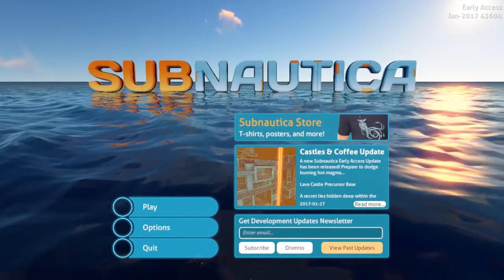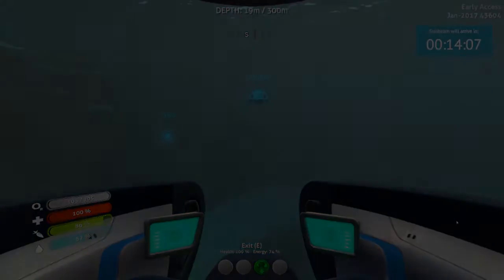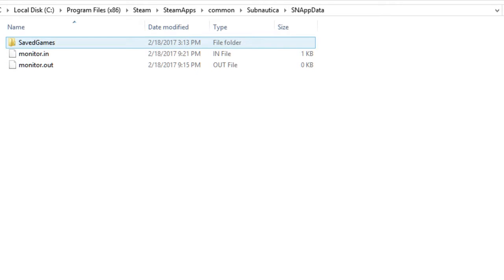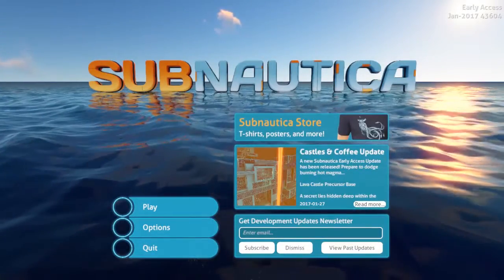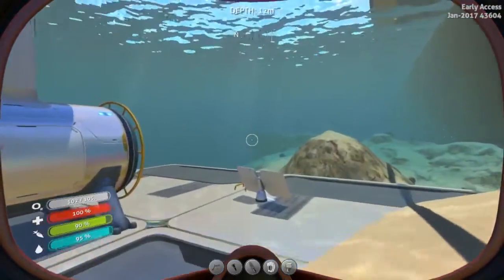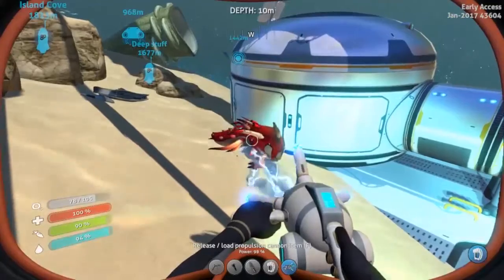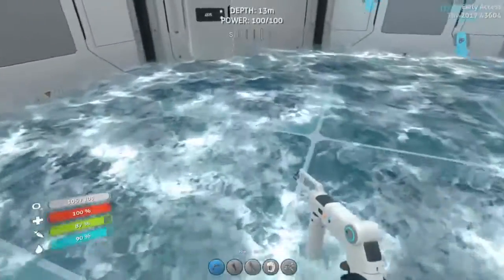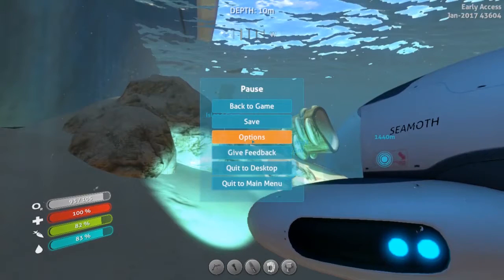Subnautica: In-Game Lag and Crash Fix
This video covers my experience in fixing the chronic lags and eventual crashes that plagued the save game.  The fixes are information given on various sources on line and this video is just about my use of these fixes.

Some of the links to sources regarding how to fix crashes.

IGP has a vid on  how to fix the game after an update which uses the same solution and some other advice as well (good vid).